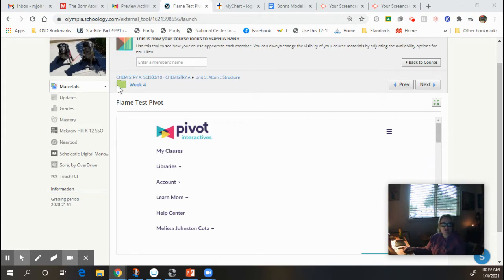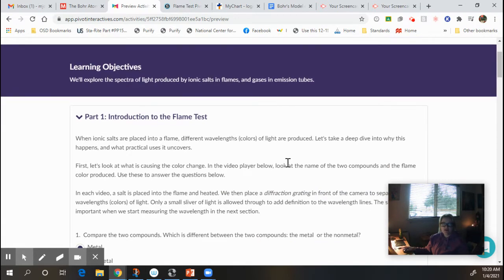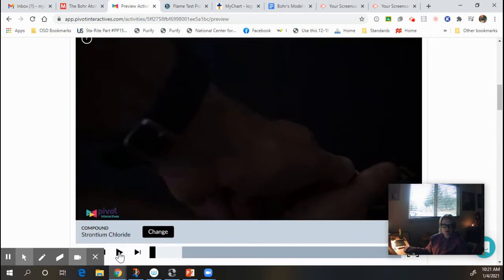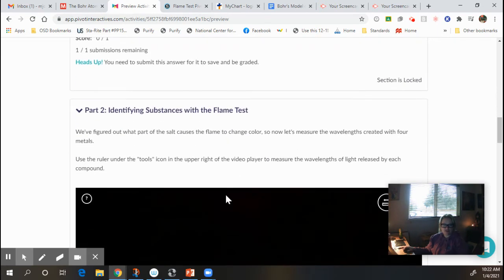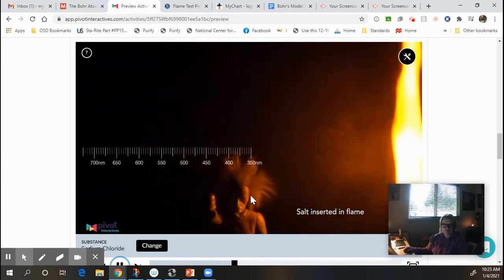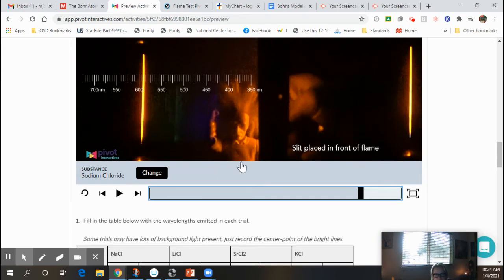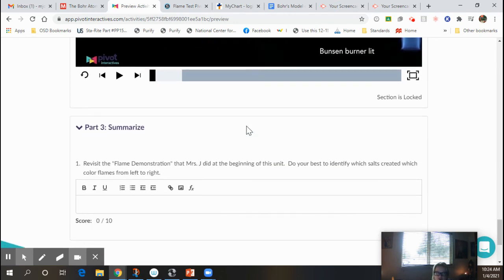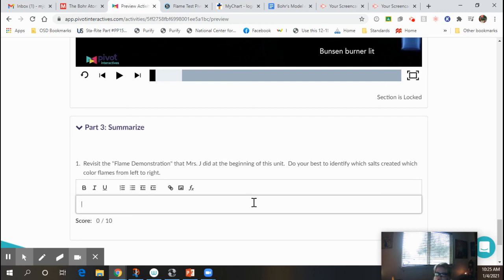Real Flame Test Tutorial